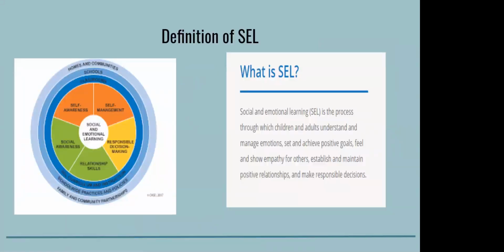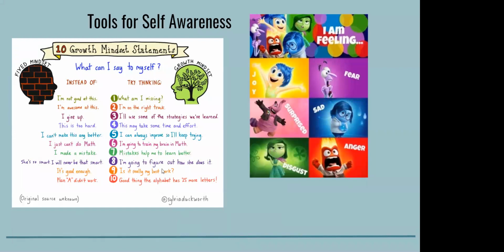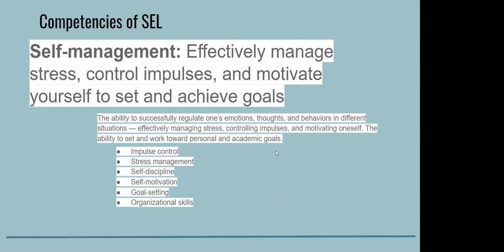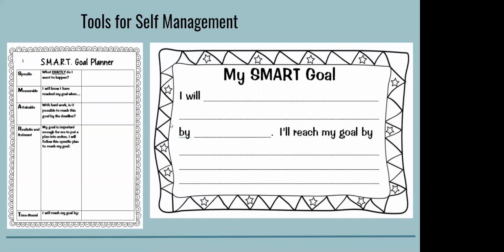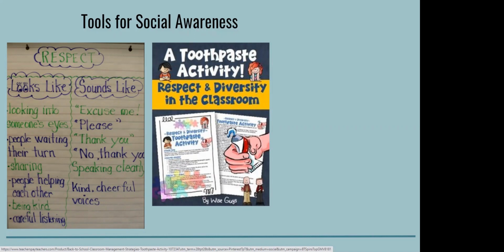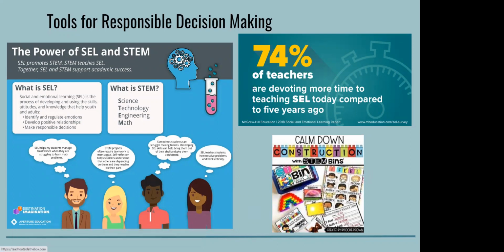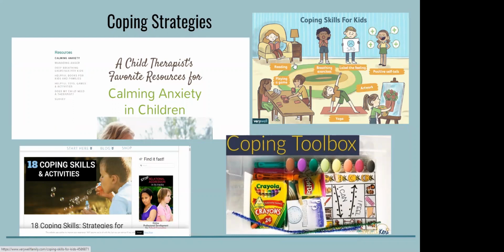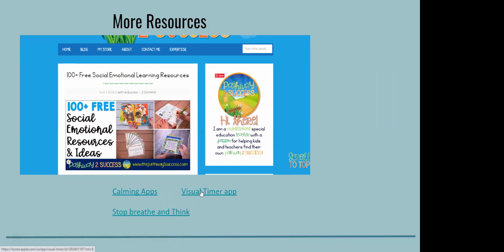Social Emotional Toolbox with Melissa Mann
Social Emotional Toolbox: Join Melissa Mann as she shares an overview of the social emotional process along with tools that can be used to meet the needs of the students.